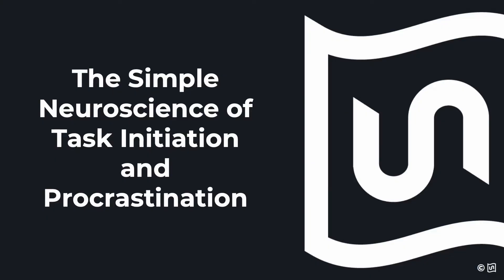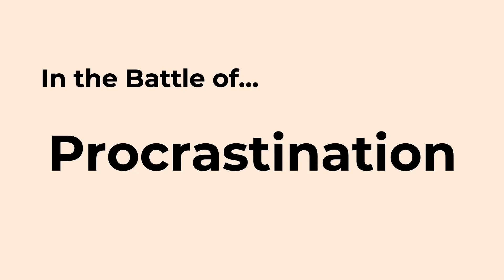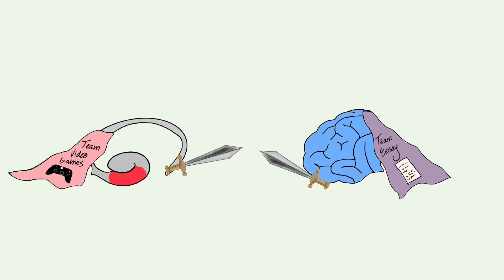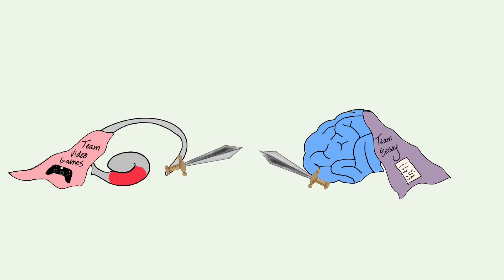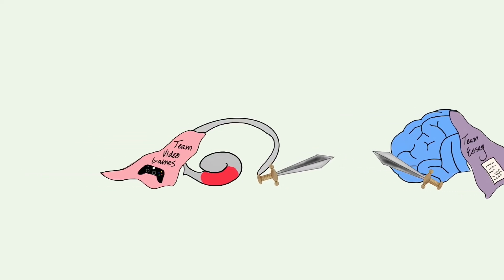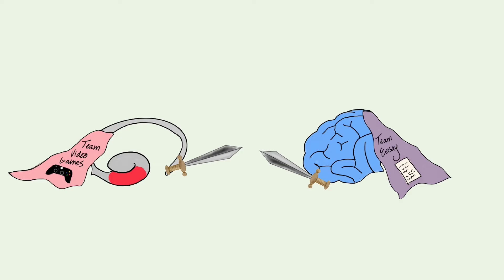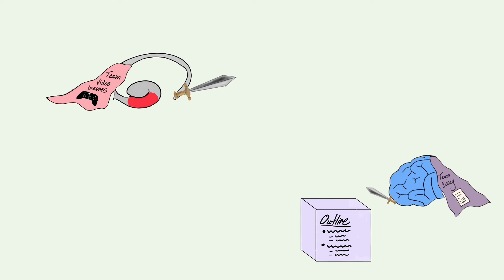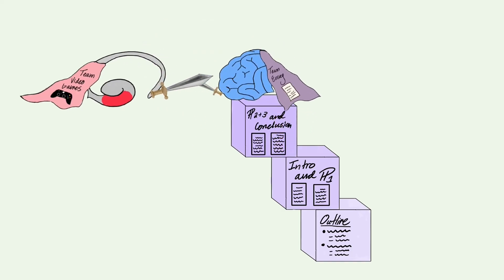The Simple Neuroscience of Procrastination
You can just do it later… right? Sounds great until “later” is now. In this “Simple Neuroscience” video, we look at the neuroscience of procrastination.

Transcript:
Procrastination comes in all shapes and sizes, from putting off taking the trash out until it overflows to cramming for an exam the night before. So why do we do this even when we know it's not good for us, and what is happening in the brain? Overall, procrastination occurs when the parahippocampal cortex (one of the primary emotion centers) overrides our logical prefrontal cortex, placing immediate emotions at a higher precedence than whatever it is we have to get done. For people that already have prefrontal cortex variations such as people with ADHD the battle between the limbic emotion centers and the rational prefrontal cortex becomes way harder. The best way to avoid procrastination is to set a close deadline for a smaller piece of an assignment, the less time there is the more adrenaline is released which counteracts limbic actions. This is why chunking assignments is so important.